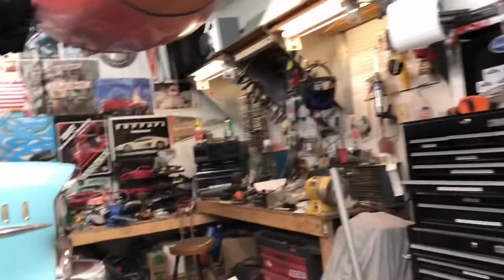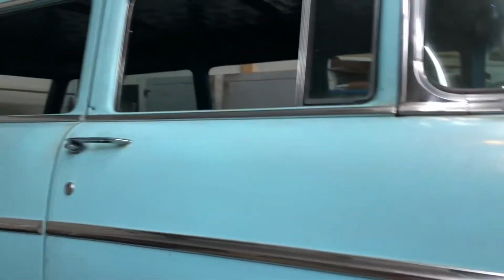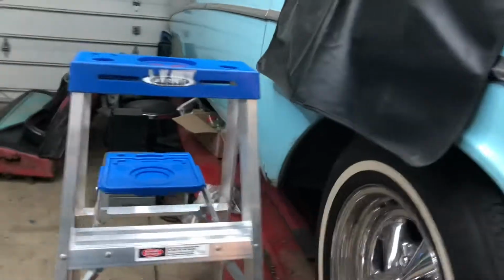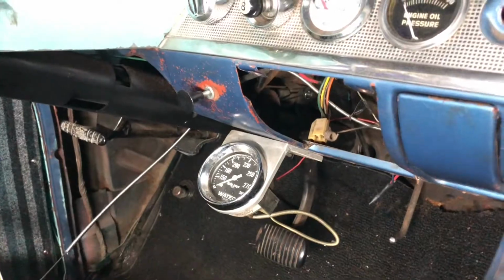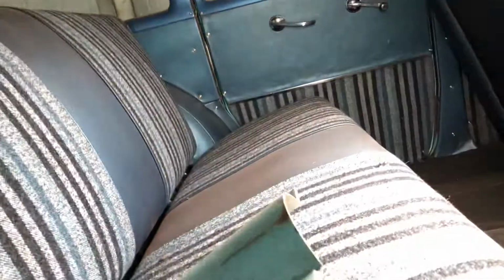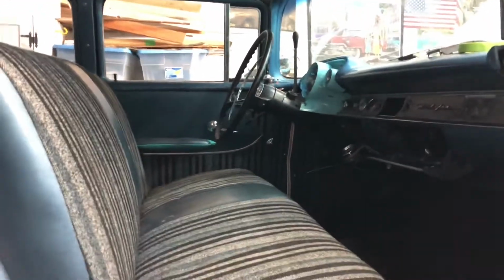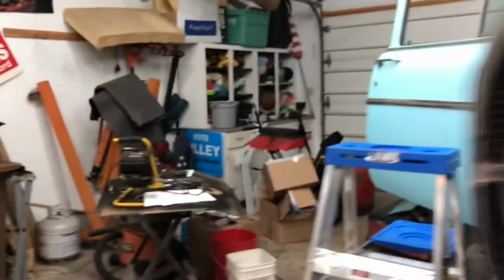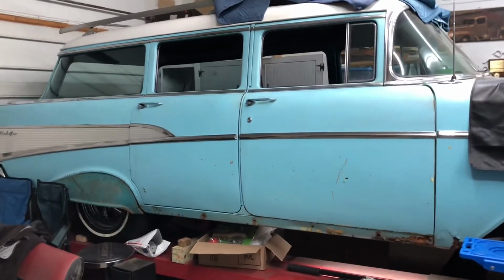1957 Chevy bel air wagon project intro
Here is my project. A 1957 Chevrolet bel air station wagon. Today is a walk around showing you the car and giving some of the history. I’ll tell you what I’ve done to the car and what is in progress.